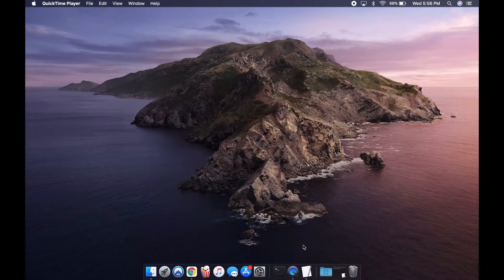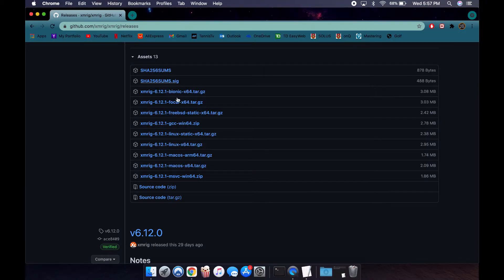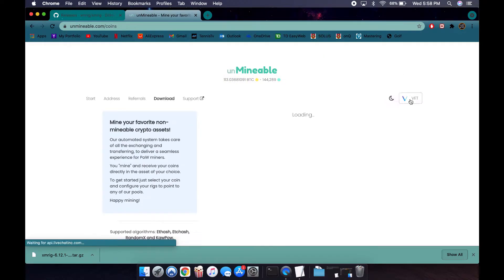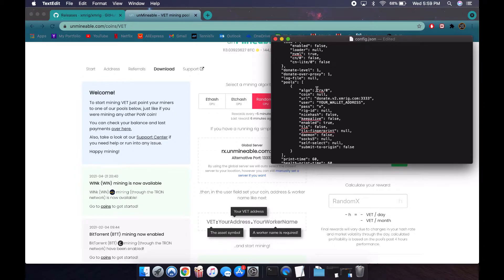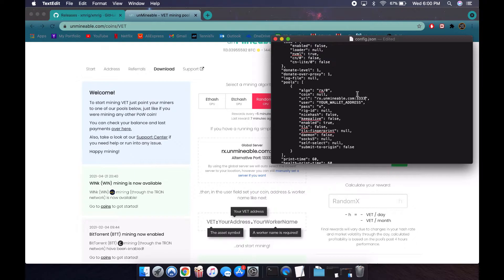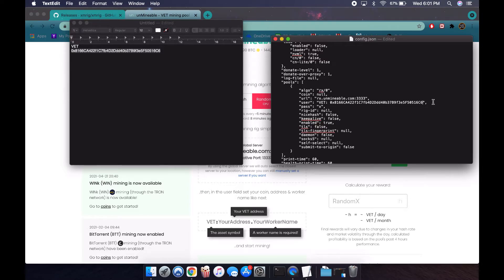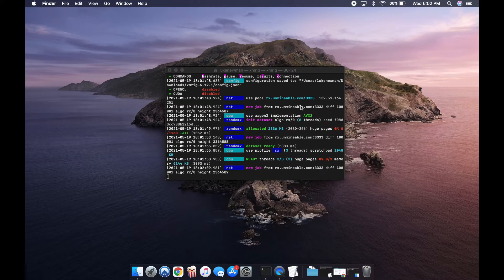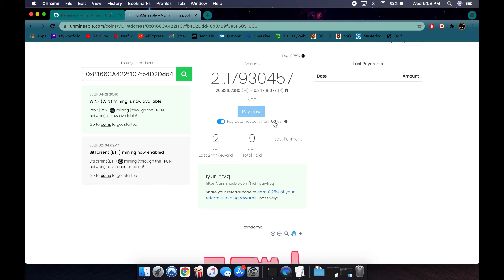How To Mine Crypto On A Mac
Hope you guys found this helpful and as always leave any questions down in the comment section bellow. Cath you guys in the next one!